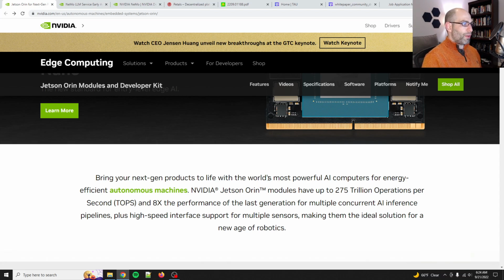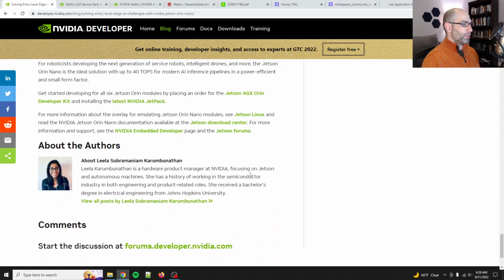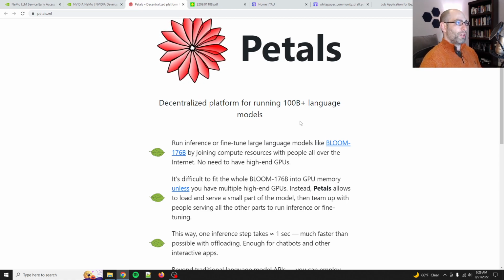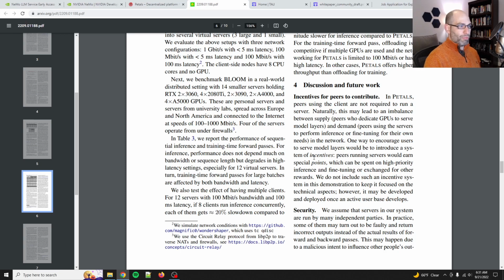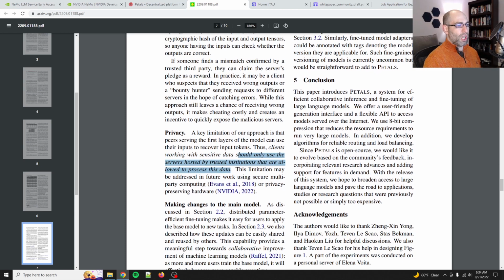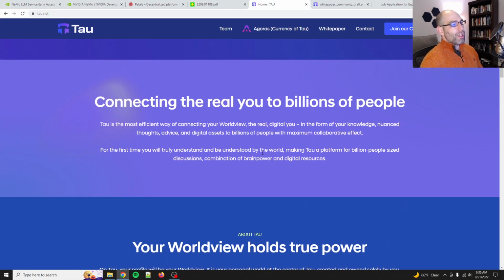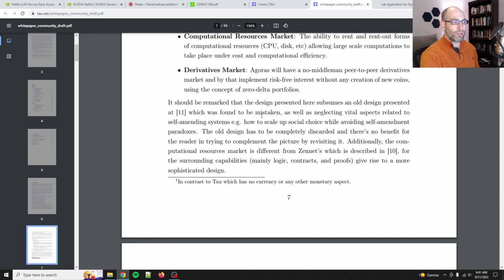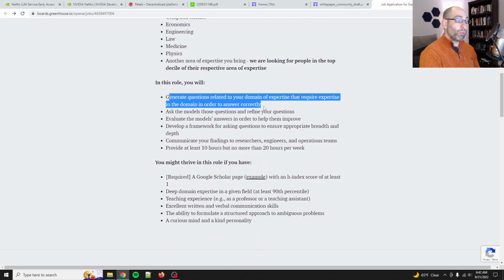State of the Industry: Decentralized Everything plus NVIDIA announces Beta of NeMo!